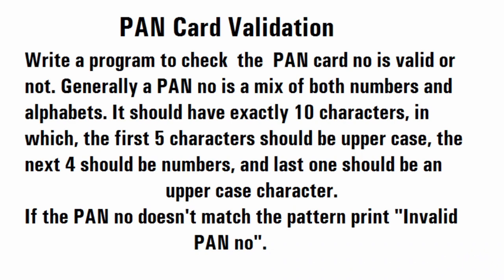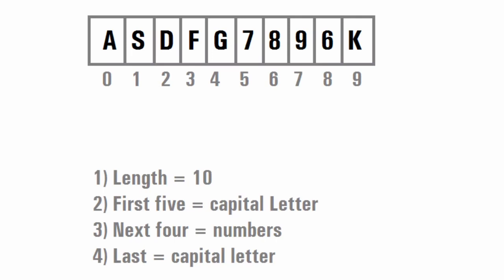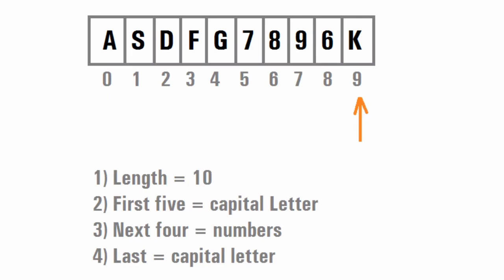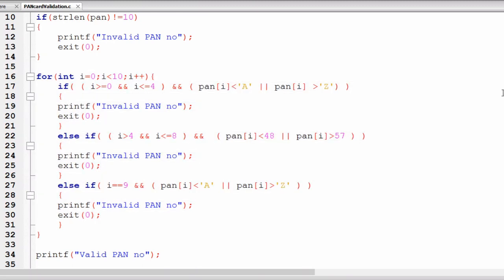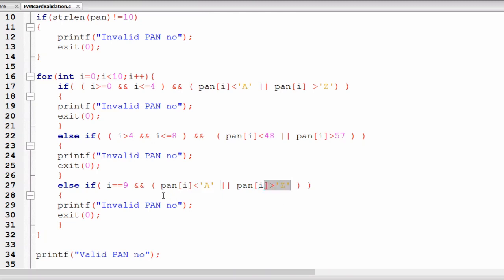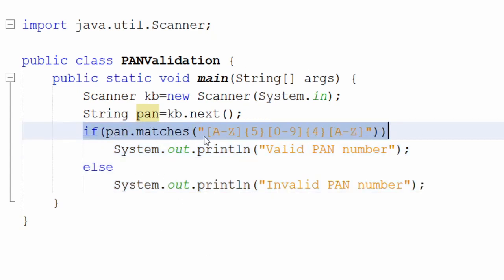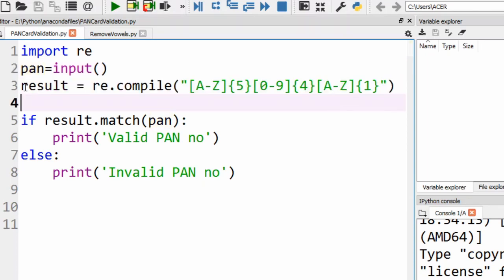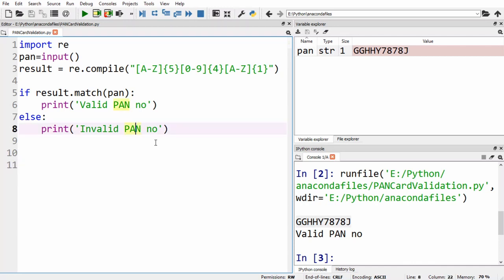PAN Card Number Validation | Problem - 4 | C | Java | Python | The Coding Bytes